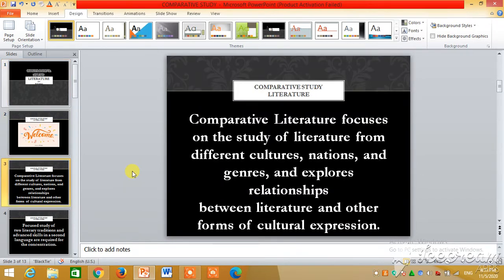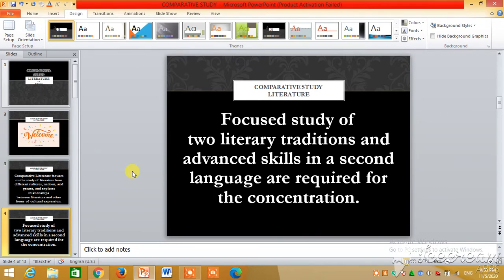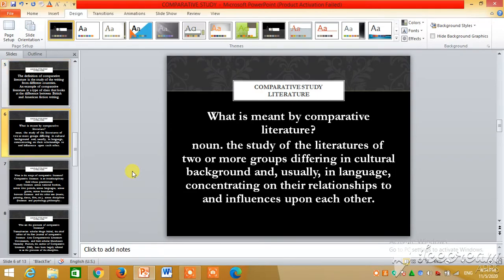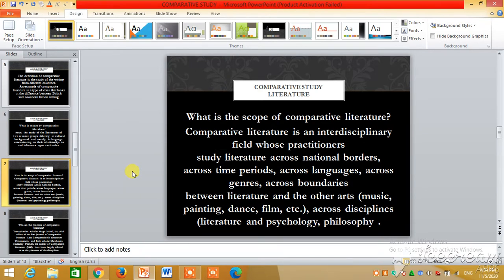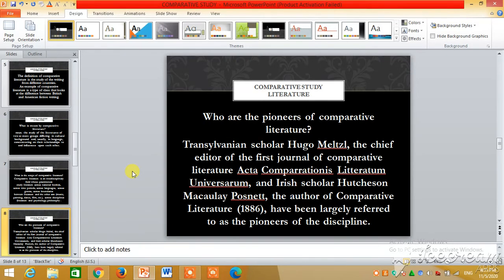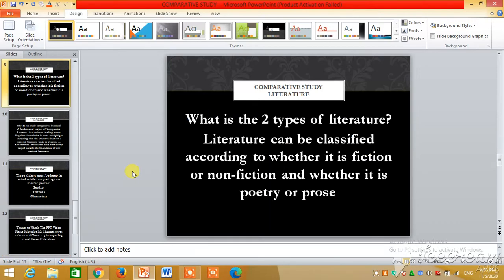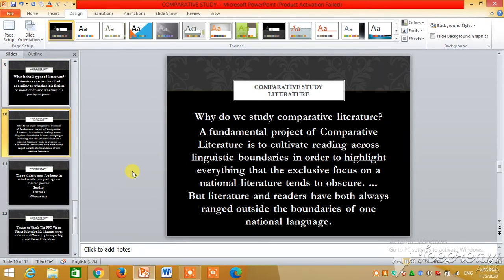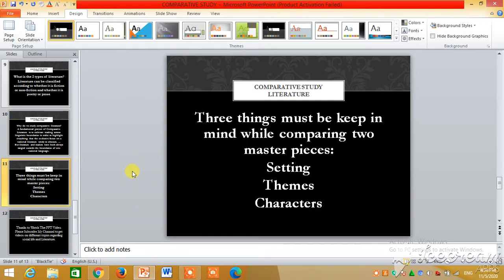Coparative Study Literature